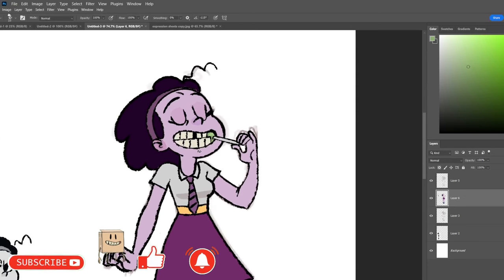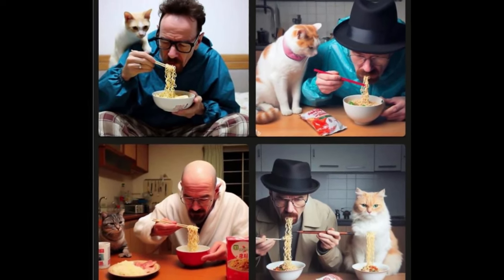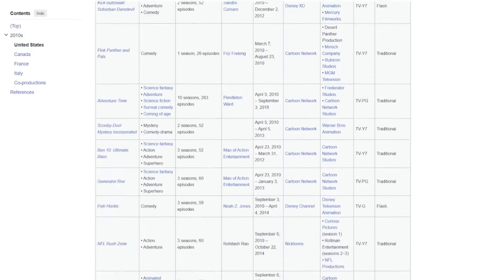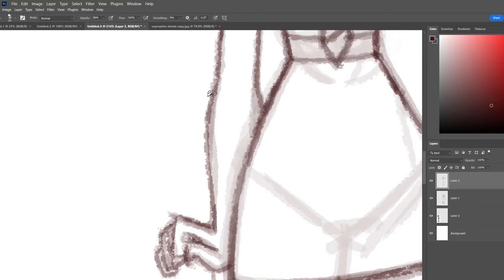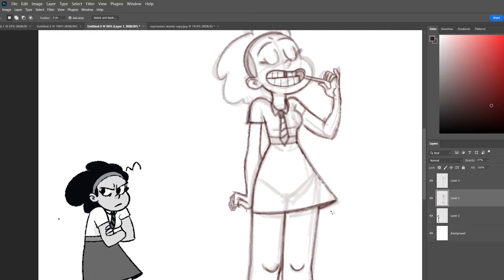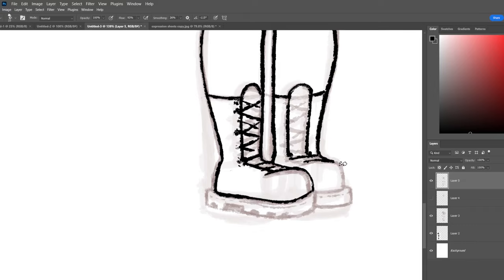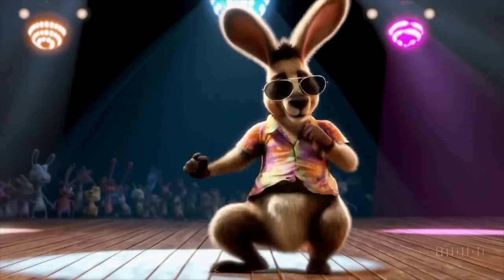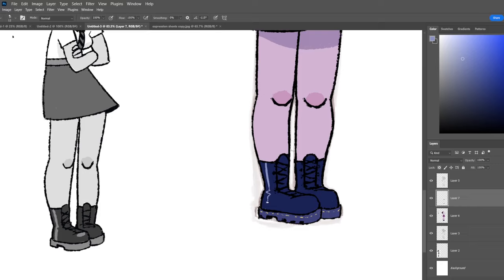The Problem With AI... An Animators Perspective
Hello everyone. Here's a weird one. Just a wee chat where I talk about AI and how were all doomed. ENJOY :D